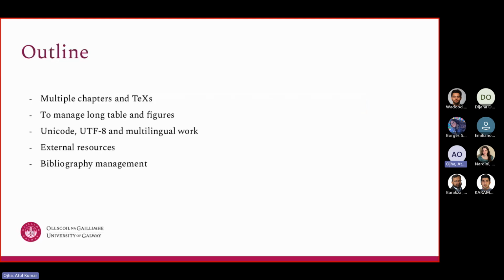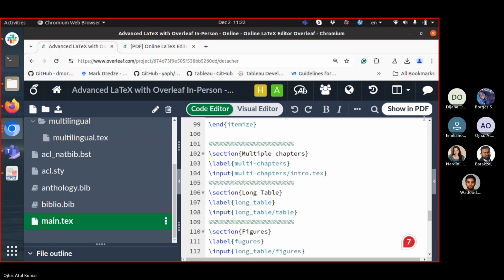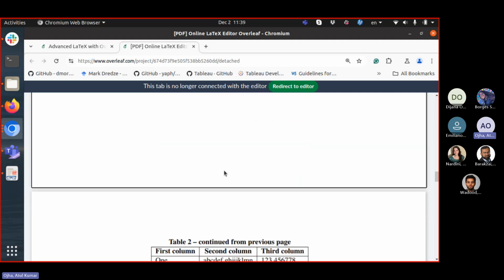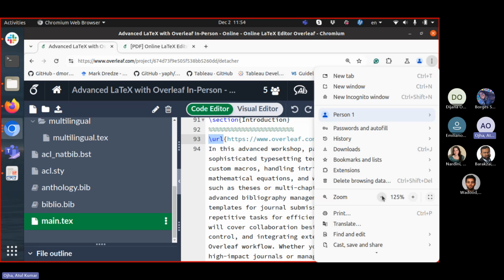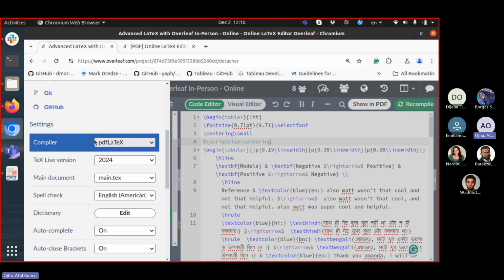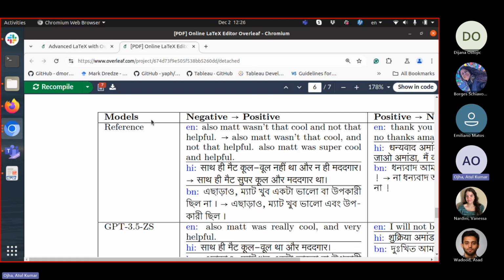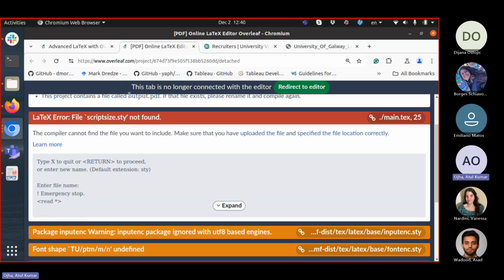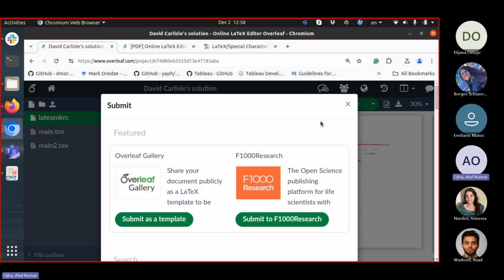Advanced LaTeX with Overleaf 🟣 Digital Tools for Research 🟣 02 December 2024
Delivered by Dr. Atul Kr. Ojha from Data Science Institute, University of Galway / Insight SFI Research Centre for Data Analytics as a part of the "Digital Tools for Research" workshop series on 02 December 2024.

Check out other workshops and events by the University of Galway Library

Building on the foundational skills from our introductory course, the Advanced LaTeX workshop delves deeper into the powerful capabilities of LaTeX for producing high-quality, complex scientific documents. In this advanced workshop, participants will explore sophisticated typesetting techniques, including creating custom macros, handling intricate tables, figures, and mathematical equations, and working with large documents such as theses or multi-chapter books. You'll also learn advanced bibliography management, customization of templates for journal submissions, and how to automate repetitive tasks for efficiency. Additionally, the course will cover collaboration best practices, advanced version control, and integrating external tools to enhance your Overleaf workflow. Whether you’re preparing to submit to high-impact journals or manage extensive technical reports, this course equips you with the skills to take full advantage of LaTeX’s powerful features.